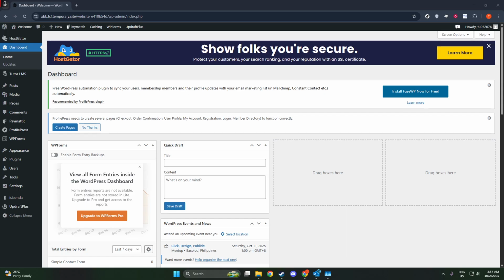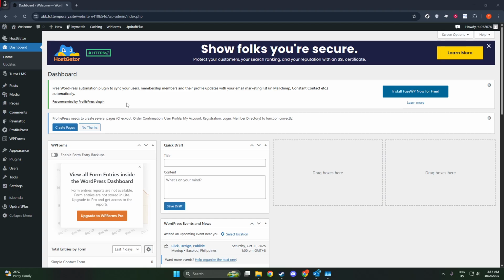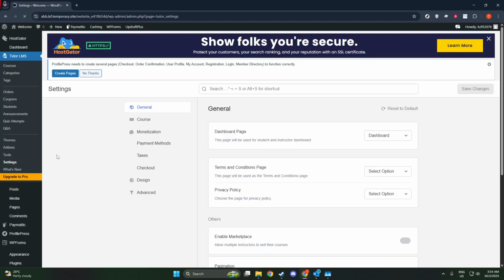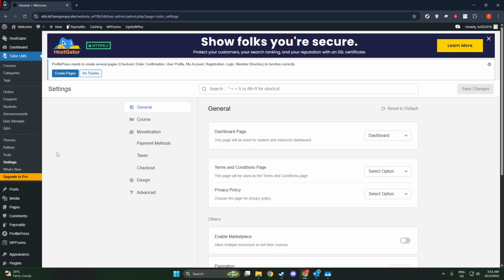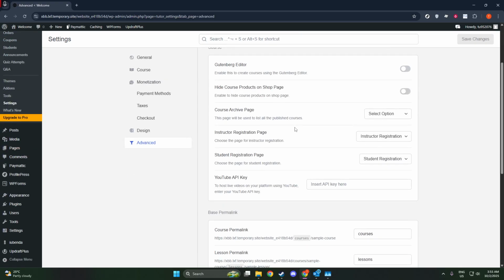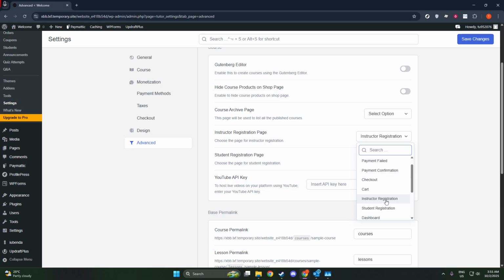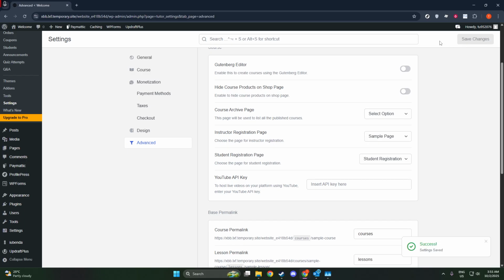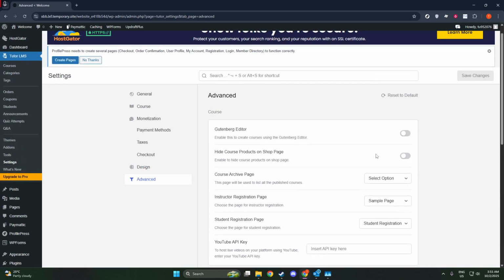How to Manage Instructor Enrollment in Tutorlms [2026 Full Guide]